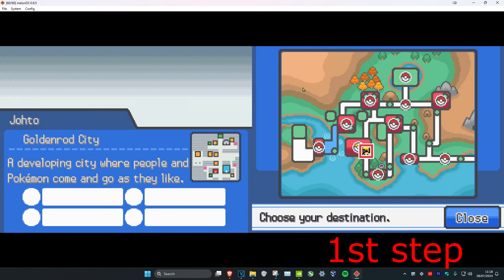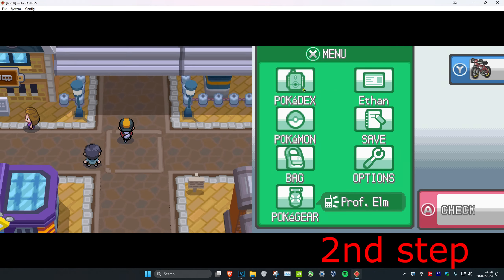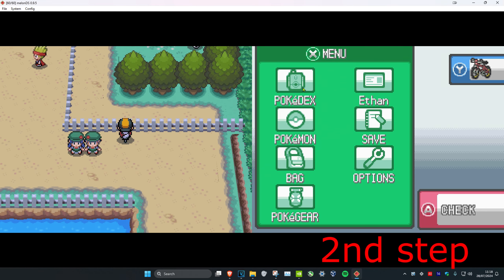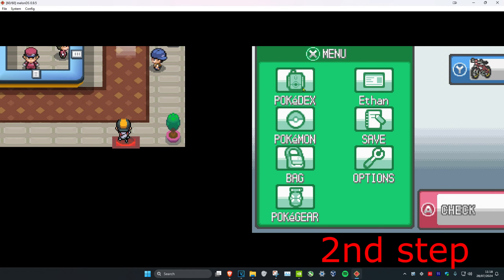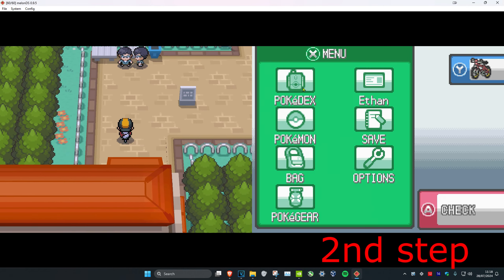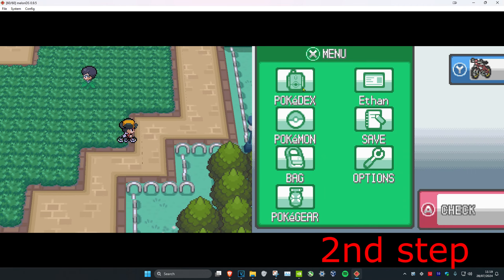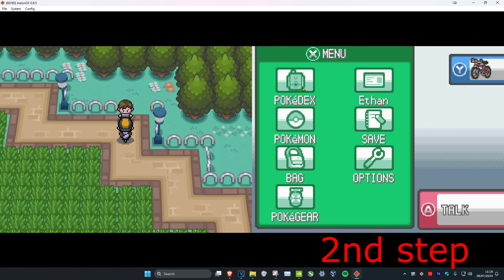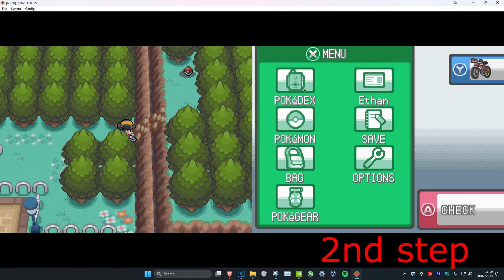How To Get Shiny Stone in Pokemon HeartGold & SoulSilver